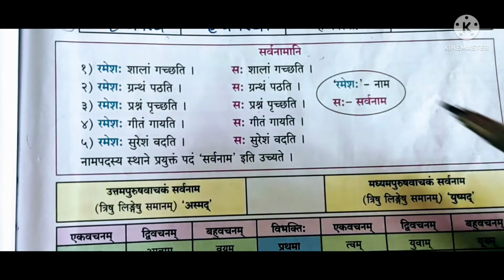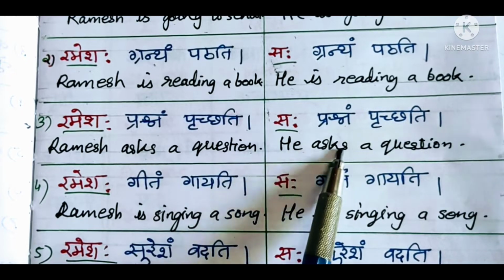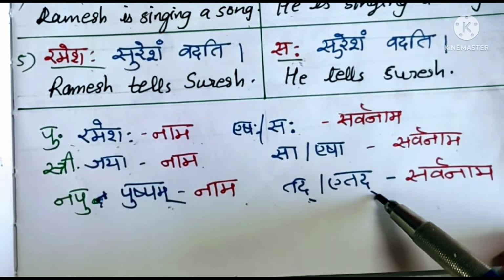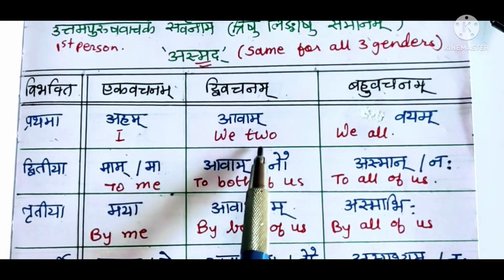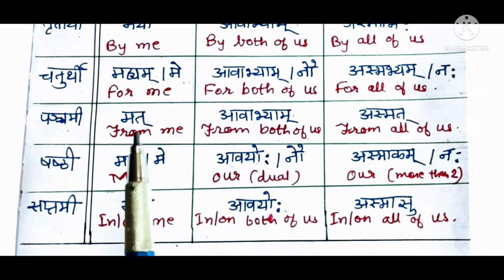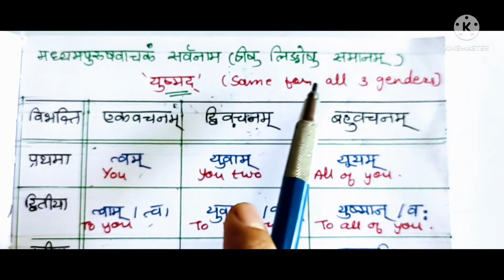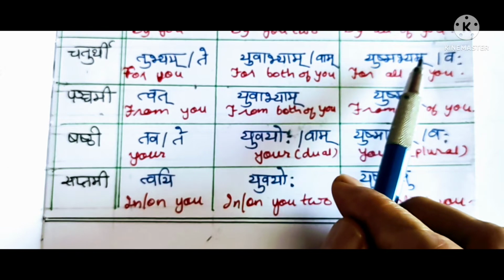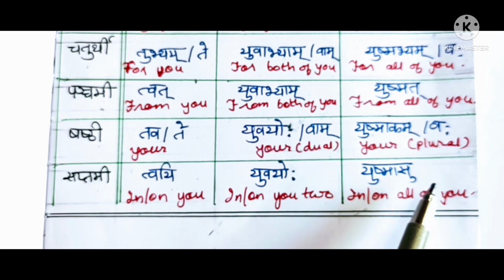sanskritinenglish आमोद:8 सर्वनाम अस्मद् युष्मद्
🙏नमो नमः 🙏After learning नामरूपाणि - forms of nouns, it is time to learn सर्वनामरूपाणि - forms of pronouns
In this part learn forms of अस्मद् = I and युष्मद् =you.
Link to the PLAYLIST of all the published tutorials